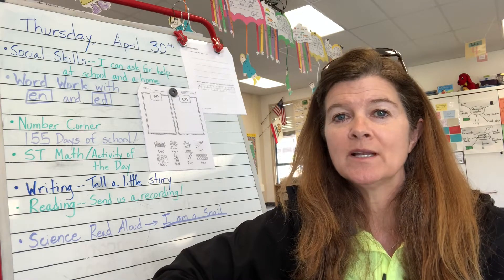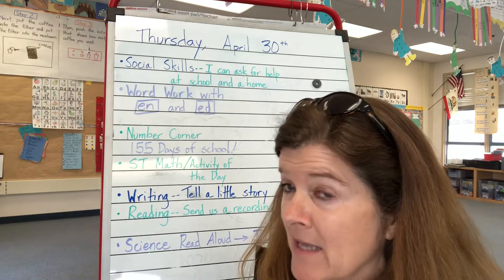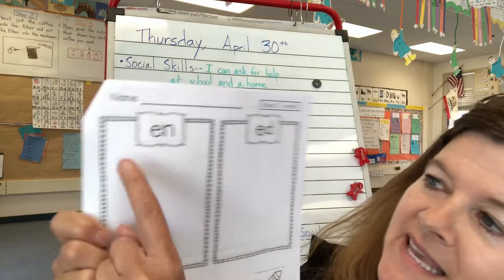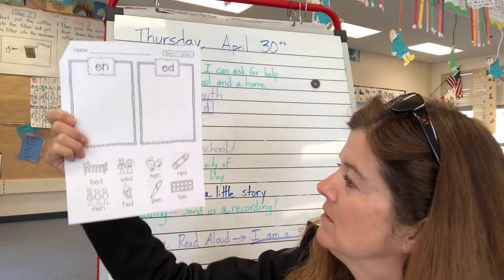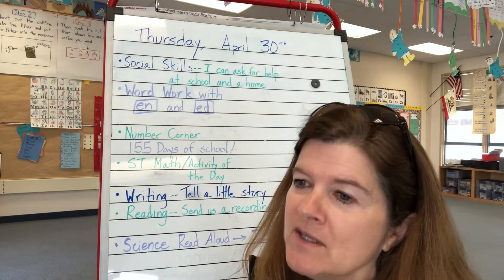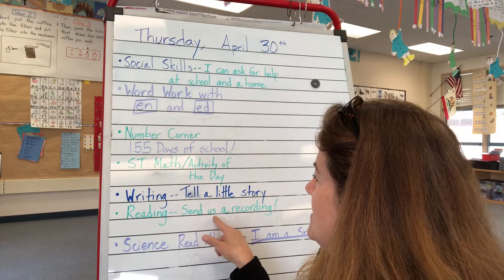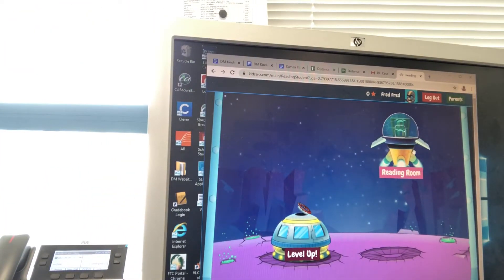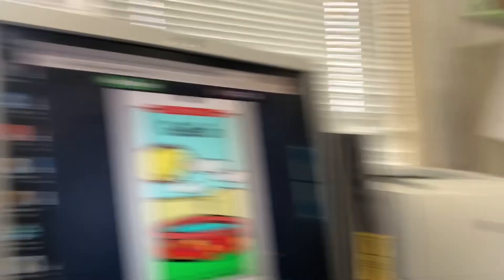Morning Message for Thursday, April 30th